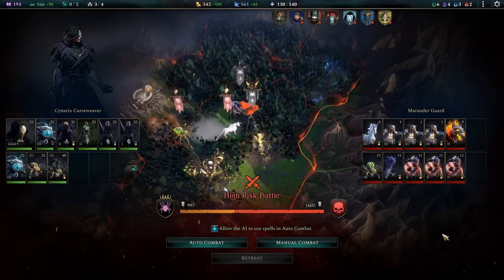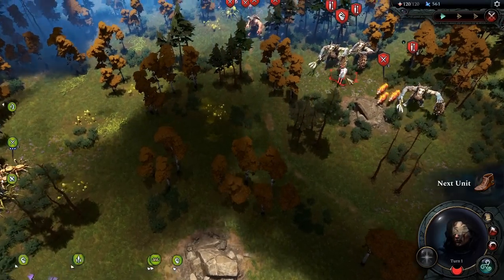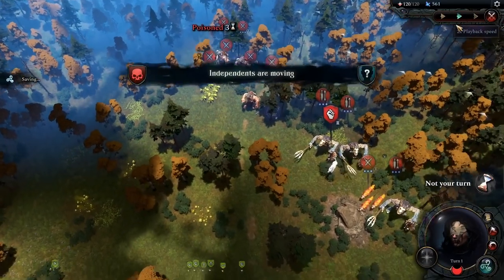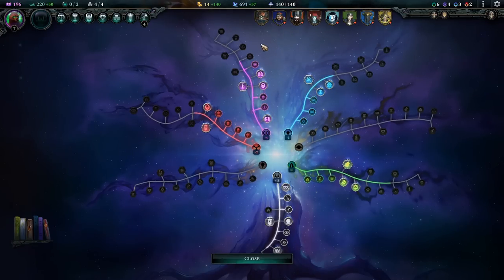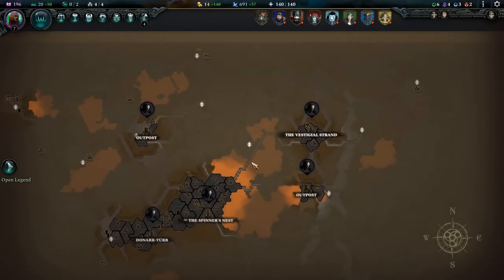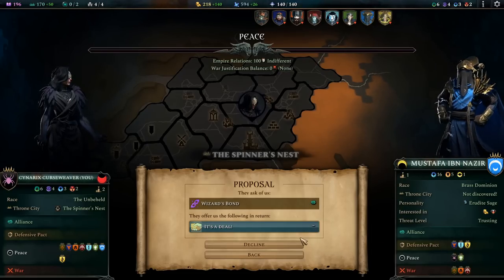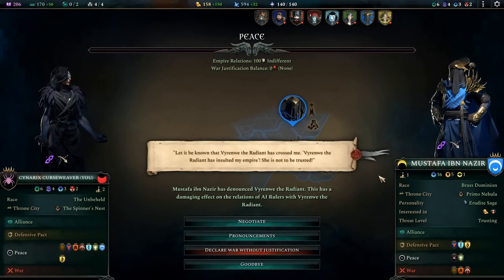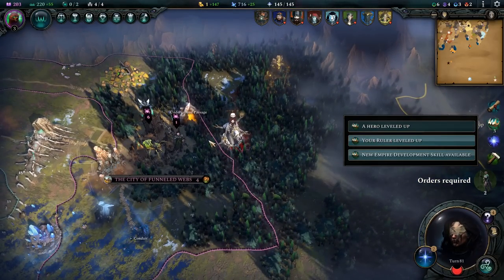We Watch With a Thousand Eyes | Age of Wonders 4 - Unbeheld #7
The cataclysm-wracked world has lain dormant for eons, scarred and broken by the wars of the ancient wizard-kings of old. Now, it shudders with new life. Many are they who rise from the ashes to reclaim lost power. New nations, led by new champions, or bound to the will of new wizard-kings rise up amidst the ruins of old, each vying for supremacy. Will they unite the realm, or will they only tear it asunder again?

Among them, King Leofric Shale of the Kingdom of Gelland, claiming a lineage to one of the ancient kings of old, seeks to establish a grand, feudal realm under his rightful rule.

Similarly driven by a self-imposed right to rule, Torbeld Dragonkiller, Warden King of the Deephelm Clan, greedily delves deep for riches and power within the bowels of the earth, spurring his people onward with industrious vigor.

And Rhazhar Zhadathrum, First Claw of the Zhad Ur Shadal, once slaves to the wizard-kings of old, seeks to forge a new path for his people, a path where they will decide their own fate, on their own terms, by claw, spell, and mace should that be necessary.

But there are other forms of rule, ; for Archvizier Mustafa ibn Nazir of the Brass Dominion seeks to establish a magocratic hegemony that will stabilize the destructive magicks of the world, and prevent the cataclysm from ever happening again.

Similarly, Vyrenwe the Radiant, Exalted Lady of the Covenant of Vines, seeks to rebalance the world, establishing harmony between the rampant magicks and verdant growth claiming the realm, and felling the monstrous aberrations that would defy the natural order.

But a darker, more sinister power rises, the Cult of the Ashen Hand, led by the ancient wizard-queen turned high priestess, Zenith the Godvessel. The Cult toils surreptitiously beneath the punishing sun to uncover the secrets of the ancient cataclysm, and to bind all who oppose them to their will.

But there are those who would defy order, rule and unity, for the sake of chaos and anarchy.

Khorzgul ul-Lok, Lashmaster and Reaver Chieftain of the Redwake Orcs, raises a vast and terrible horde to despoil and savage the lands, seeking plunder and glory amidst the flames of conquest.

And Grix Heart-Eater, Shaman Queen of the Bloodpeak Goblins leads her swarming minions across the world, reveling in wanton bloodshed and carnage to sate her lust for mayhem.

But down in the deep, there is another force. Another power. And that... is where this story will take us. Many years ago, Cynarix, a raven-haired girl with the gift of foresight, was born to the Kingdom of Gelland, and kept as a curiosity within the fledgling court of King Leofric Shale. Named the King's Truthspeaker, the child's words were often twisted and used by the King as proof of his ancient lineage and divine right. But in truth, her words were the utterances of a mind plagued by nightmares. By visions of some nameless, terrible thing, weaving webs of schemes in the deep darkness below the shattered earth. Her terror called out to that which she dreamt of, and in turn, the thing in the darkness dispatched its coven of cannibalistic worshippers to take her, and bring her before its many eyed gaze.

Stolen from Leofric's court, and brought down into bowels of the earth by her captors, Cynarix was presented to the nameless thing from  her nightmares, the old god known only as the Spinner-in-Darkness, the girl's eyes were pierced by its fangs so that her newly infused, god-poisoned blood could act as a catalyst for her visions of the future. With this terrible gift coursing through her veins, the girl-turned Blind Oracle was given to the Spinner-in-Darkness' worshippers, the cannibal coven known as the Unbeheld, to act as a guide. A guide that would ensure their dominion over the lands beneath, and allow them to venture once more to the world above from which they had once been banished.

For the cataclysm ended the age of the wizard-kings of old, and opened the gate for an ancient evil to return and secure dominion over the world. Gone is the age of sorcery, the age of man, elf, dwarf and orc. Enter... the Age of the Spider.

►Like for the Like God

►Thank you for your support, it warms my putrid, blackened heart.